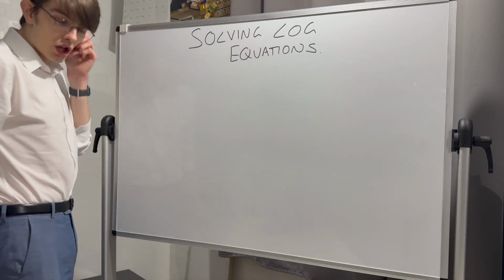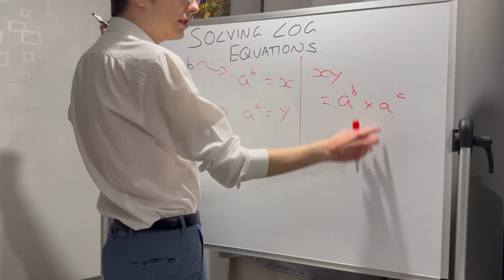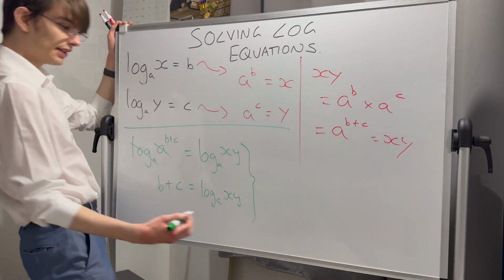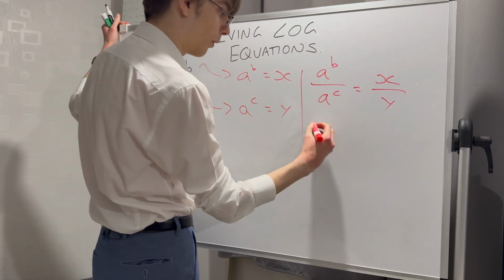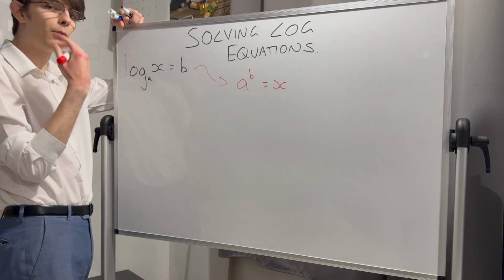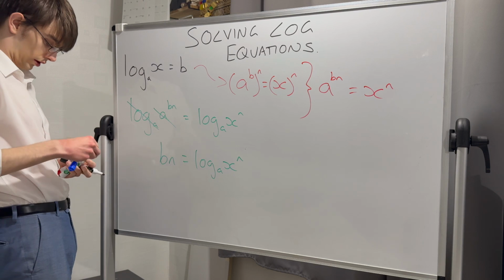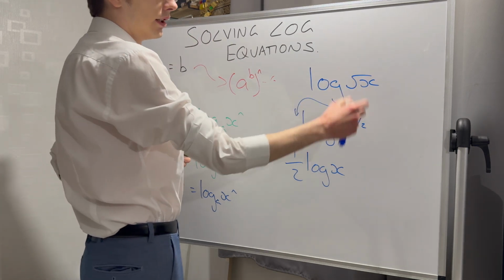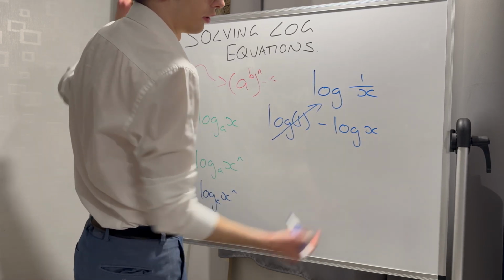Log Laws - What are they and where do they come from?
A real beginners guide to logarithms - a lead in to calculus and a lot else. Suitable for A-Level Maths (Pure Year 1 Chapter 14), or anyone who is bored.